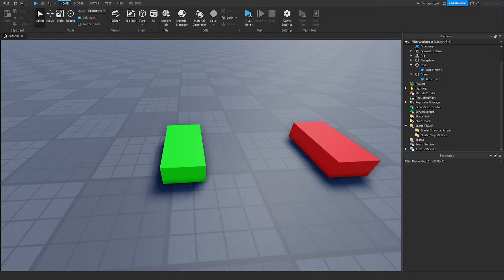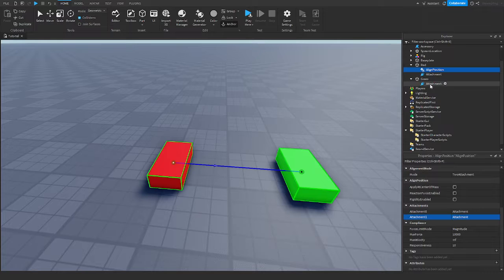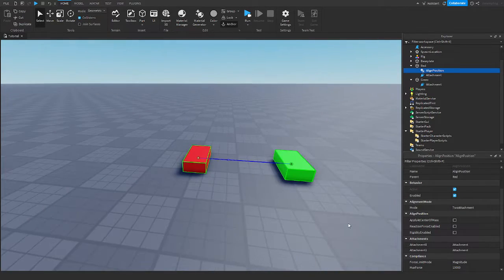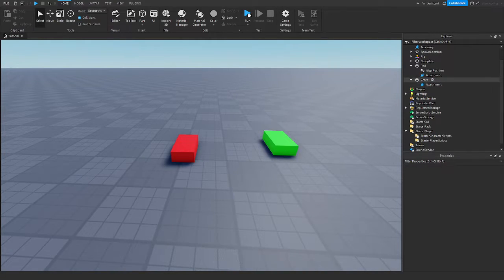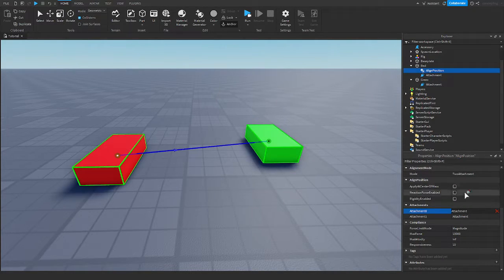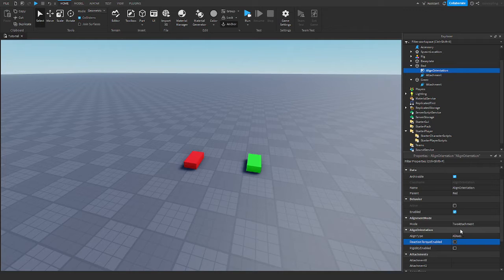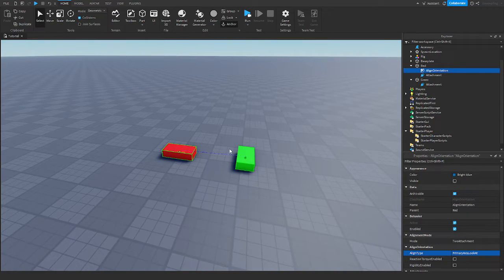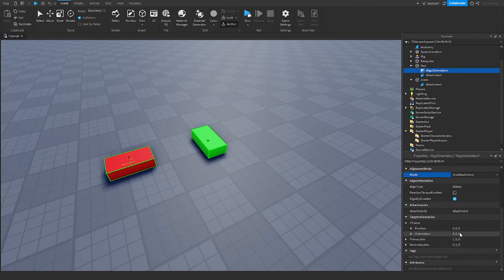AlignPosition & AlignOrientation (Parts Follow You) | Roblox Studio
roblox
robloxdev
gamedeveloper
gamedev
robloxstudio
robloxscripting
robloxlua
datasavingroblox
datastores
functions